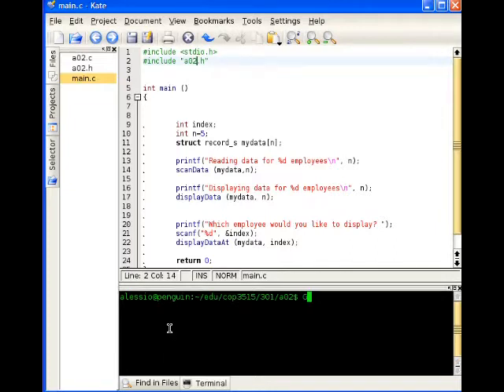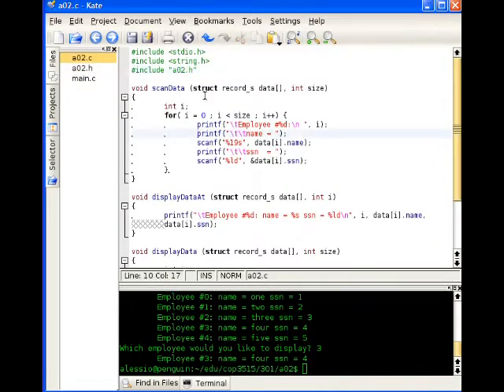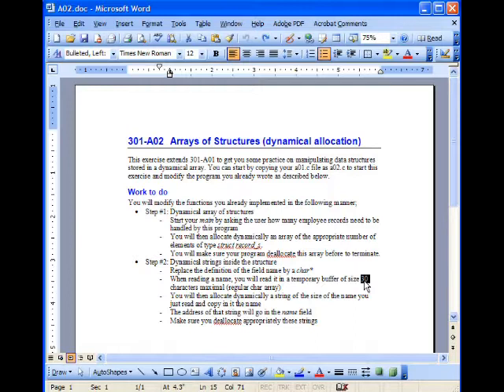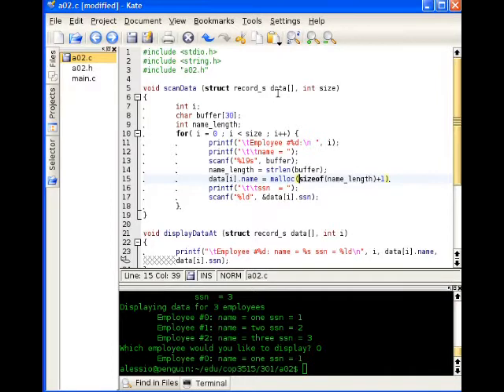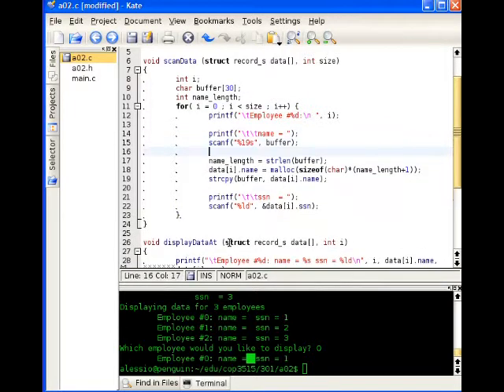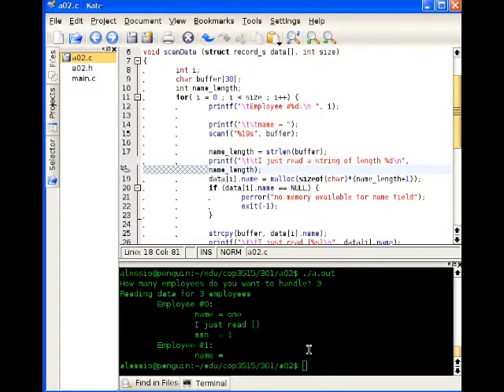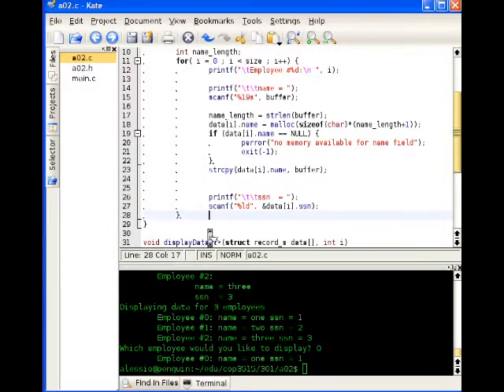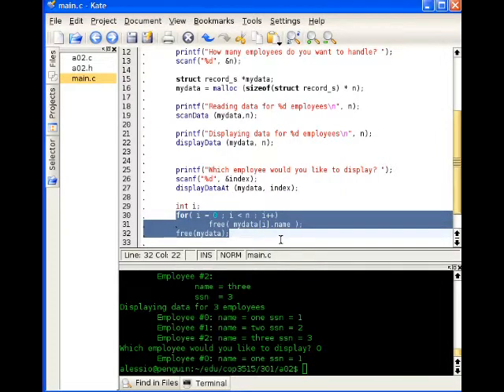M05 - Structures - a02